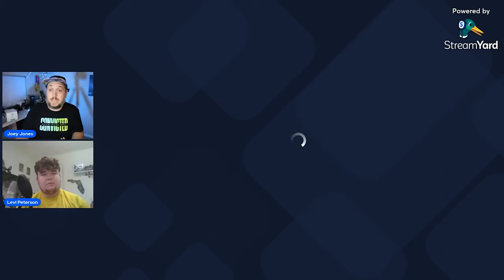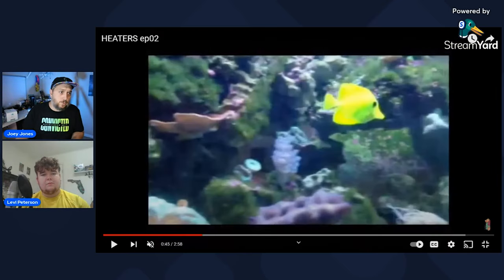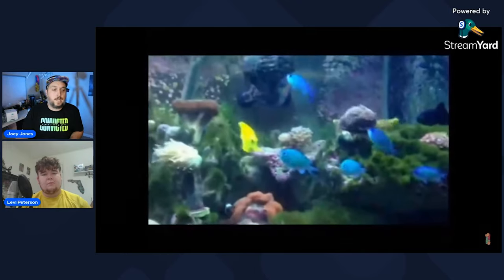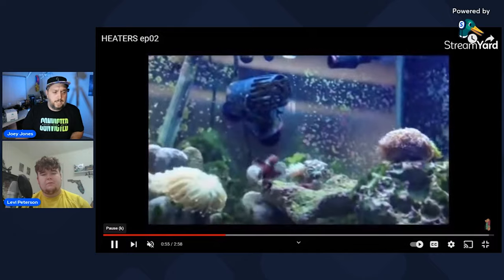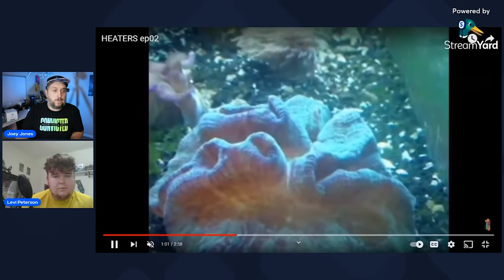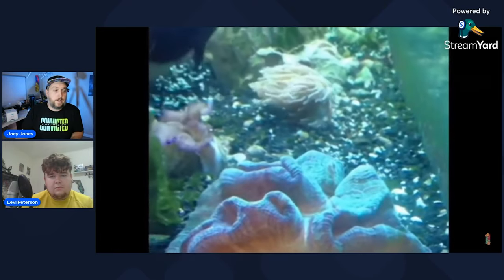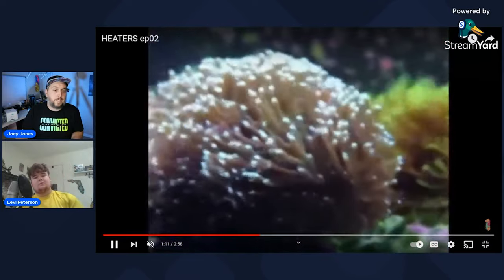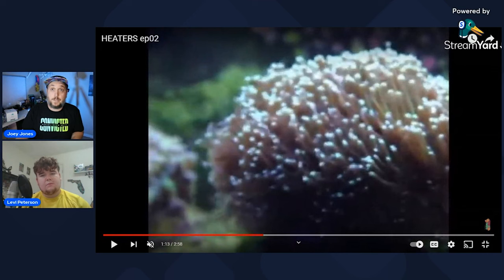3 EASY Natural Ways To Overcome Green Hair Algae!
Green Hair Algae in the reef aquarium can become a big deal real fast. Levi Peterson and I talk about 3 easy natural ways to overcome green hair algae in this short clip from TheCoralReefTalk Podcast!

How To Deal With Green Hair Algae and Cyano In Your Reef Tank!

New to the Reef aquarium hobby?  Get Your FREE Reef Tank Start Up Checklist here!

AI Nero 5 Pump! - (paid link)
Looking for RODI Systems? - (paid link)